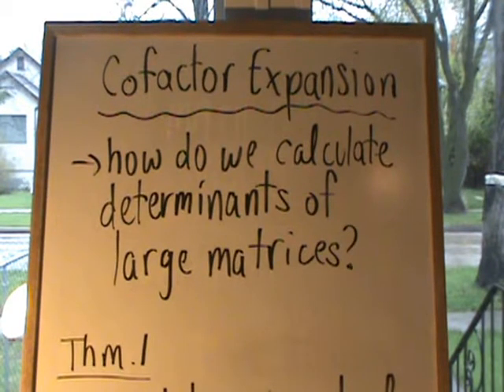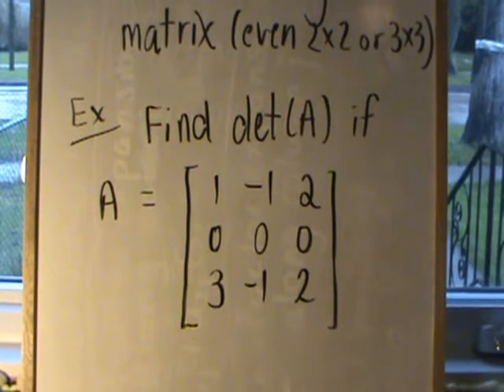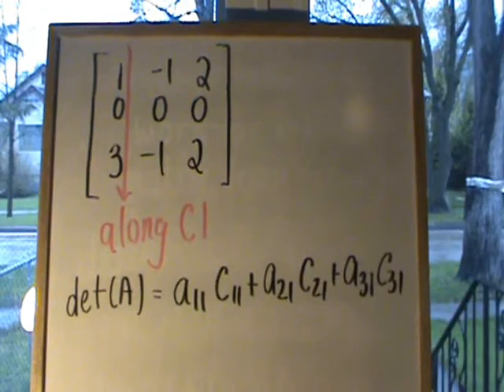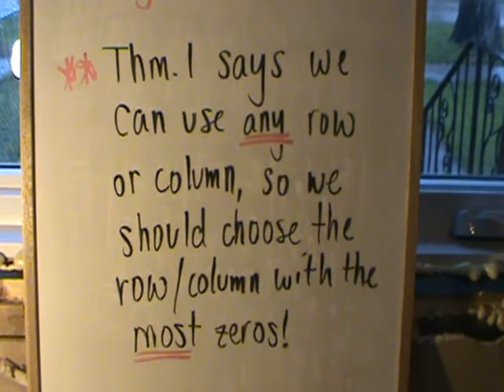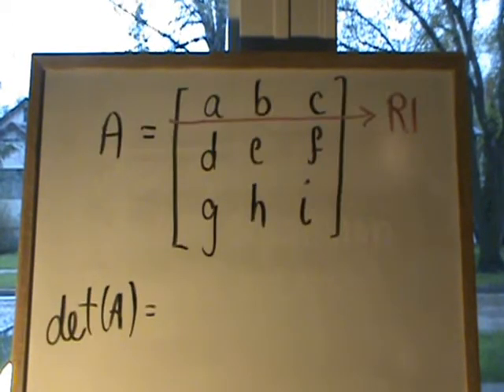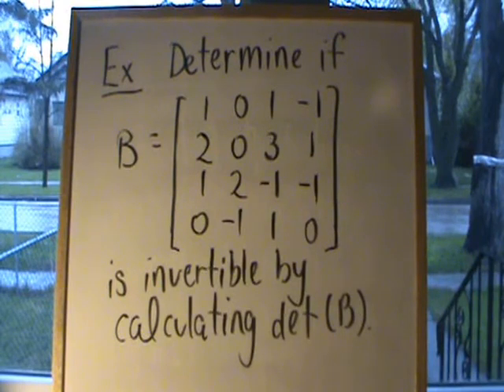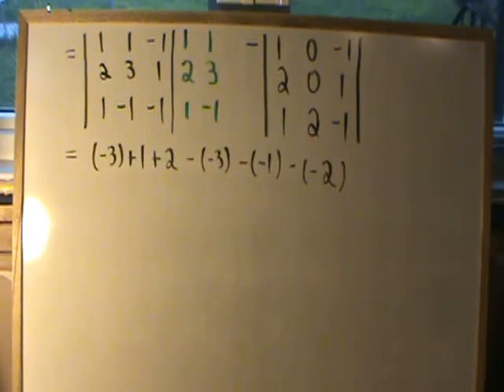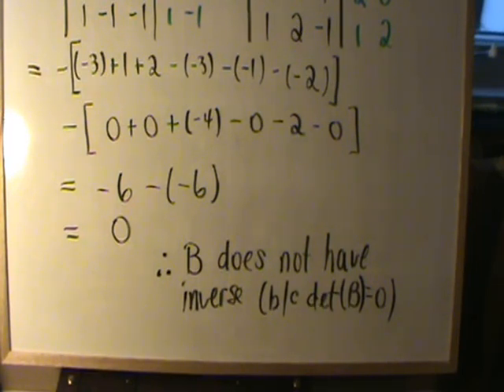MATH 1201 - Ch 3 L 3 - Cofactor Expansion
We will look at the cofactor expansion method for calculating determinants.